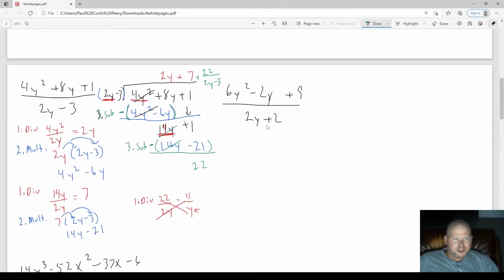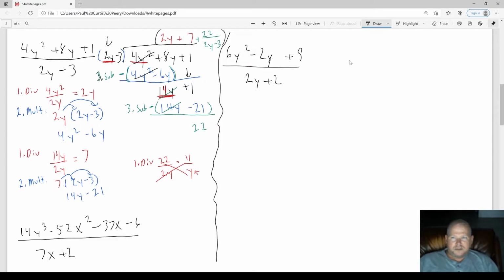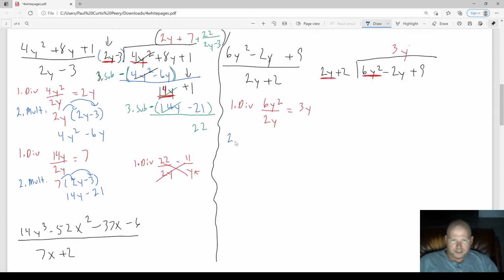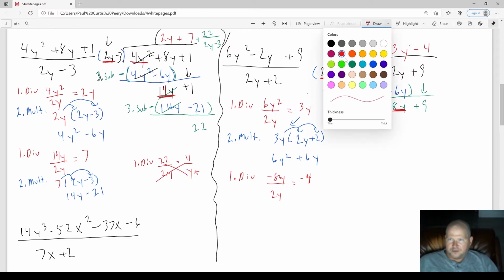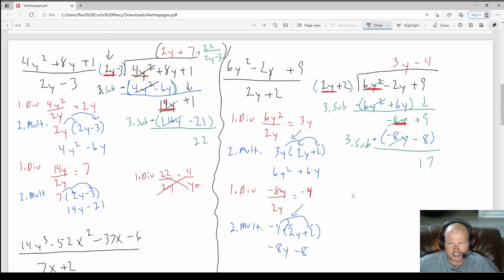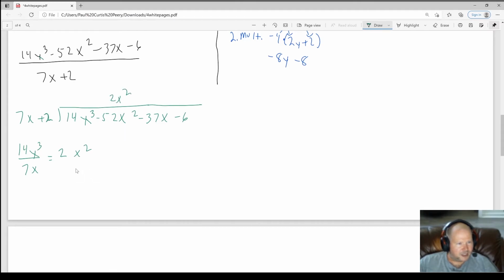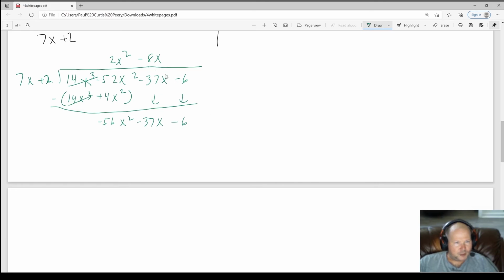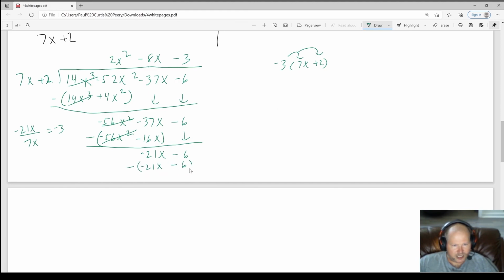Math 320 8 5 part 2